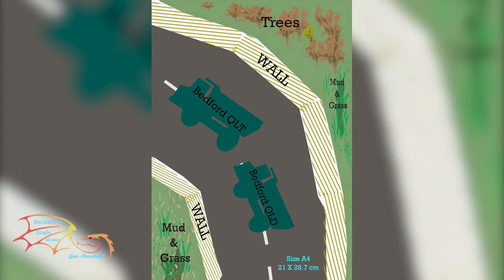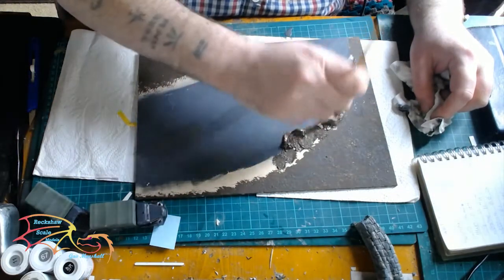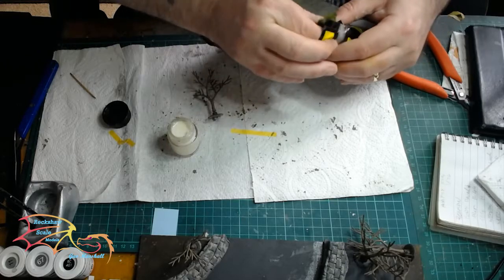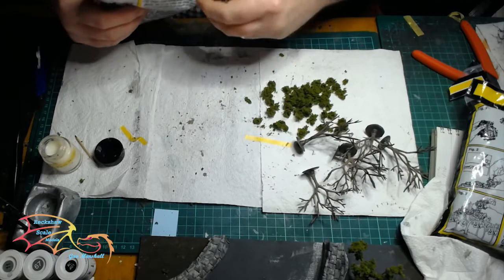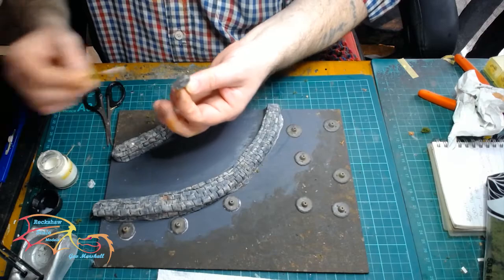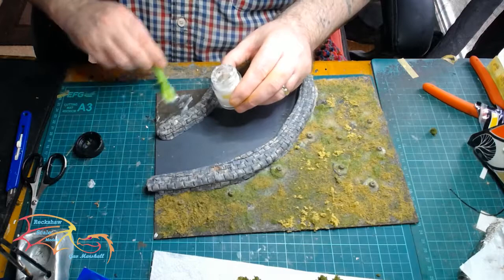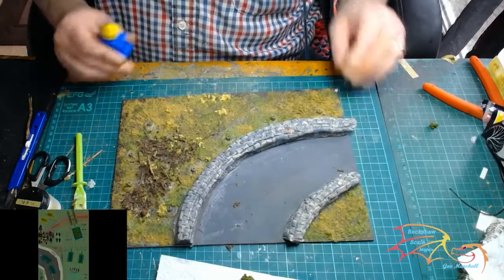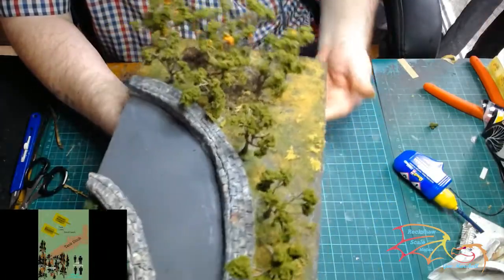Road to victory diorama Scale 1/76 Part 2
The Construction comes to a close.